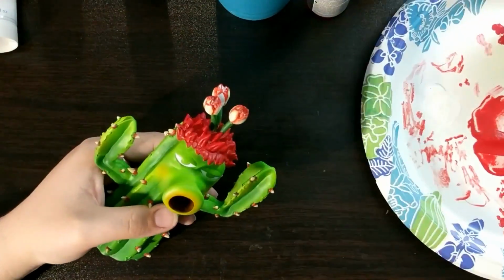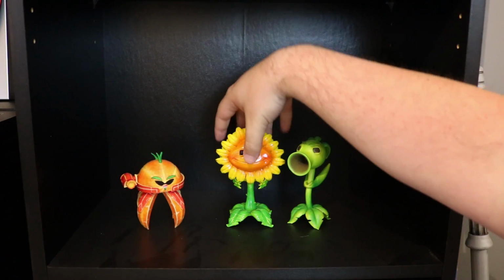3D Printed Cactus (Plants Vs Zombies: GW 2)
The Cactus is finally joining the ranks of plants ready to defend my shelves against the incoming Zombie invasion. It's up there with the Sunflower and the Peashooter. Chomper will be joining soon!

I modeled it in ZBrush. I created the main body shape with ZSpheres and then I turned on Radial Symmetry on the Y axis to create the ridges around the body. Then I used the same technique to add the spikes and flowers all over. Then it was just adding the face details and we were done.

I printed it out on the Wanhao D7. I actually messed up the first time and didn’t hollow it out. Which would’ve been fine, but I waited too long to check it and it ended up using all the resin and stopped printing. That was an expensive mistake. But I hollowed out the model and kicked it off again. It turned out pretty good.

This is a perfect use for SLA because this model would’ve been extremely hard to sand properly with all the little spikes and flowers around it. So my wife barely had to sand at all before she could start painting. She started with primer, then moved to airbrush for the main colors, then finished up with paintbrushes for the details. If you want to know what equipment and paints she uses check the description for some links to what she uses.

Printer: Wanhao D7
Resin: FunToDo Snow White
Layer Height: 0.1mm
Supports: Yes
Print Time: 8 hours

Chelsey's Airbrush
Airbrush Paint
Hatchbox PLA
Filler Primer
FolkArt Acrylic Paint
Delta Creative Paint
Americana Acrylic Paint